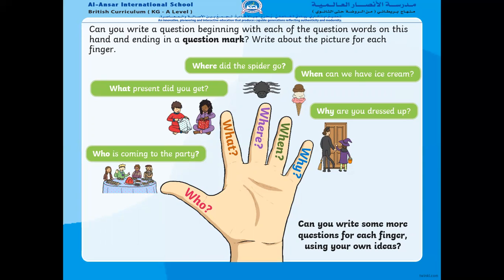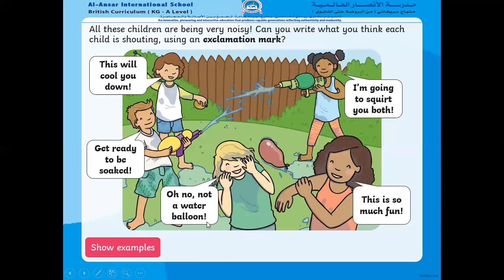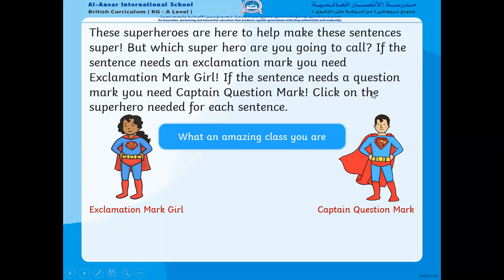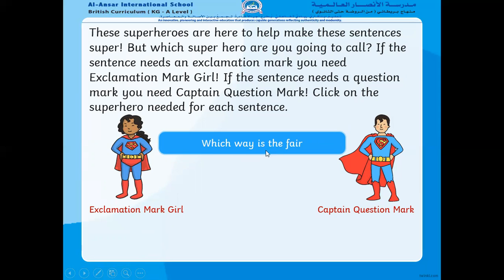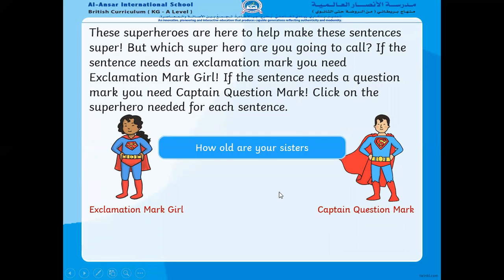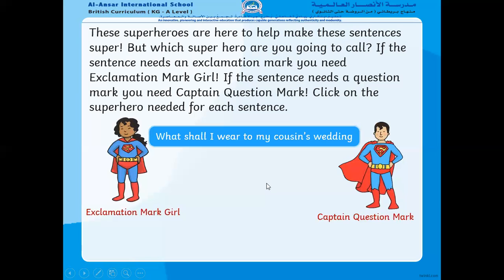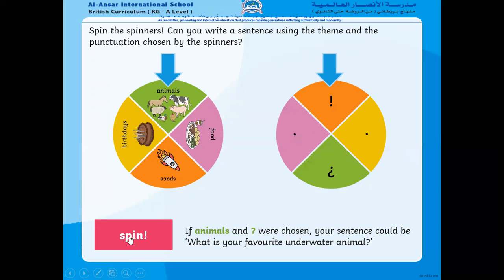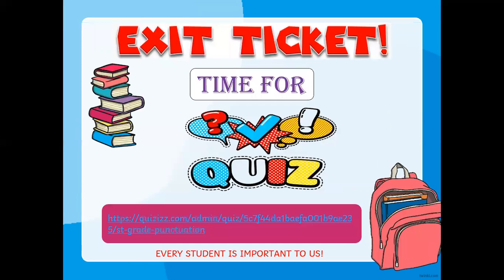Week 12 Period 4 -English -Making sentences(using the correct punctuation)